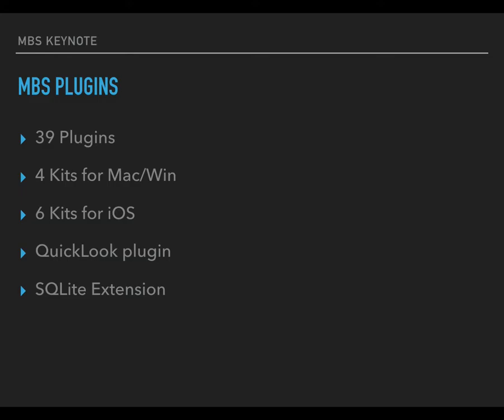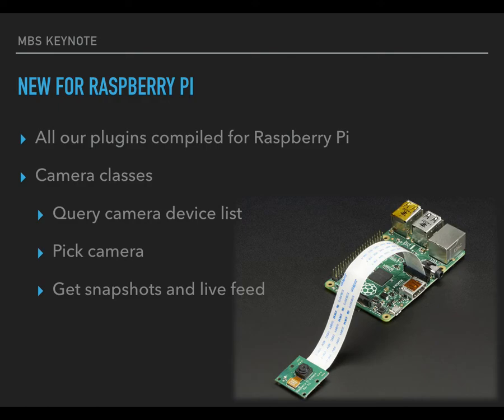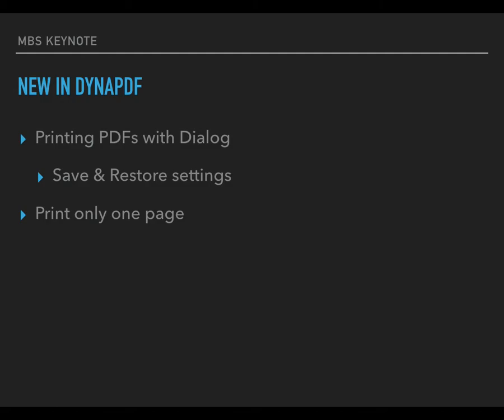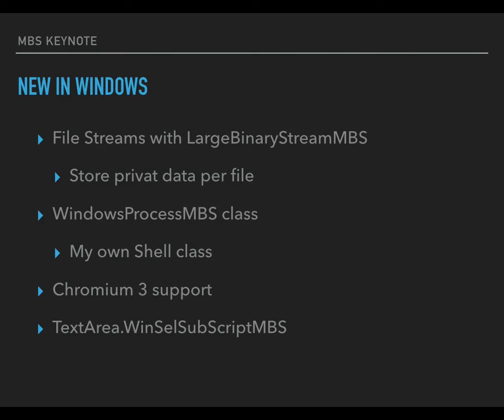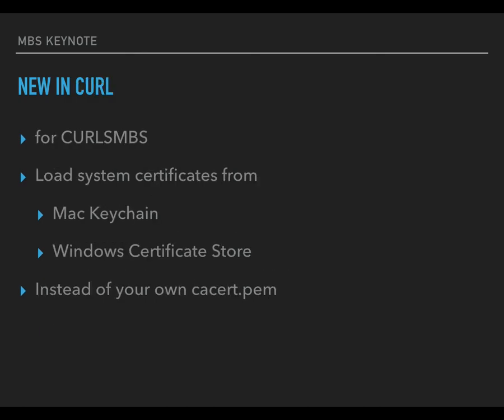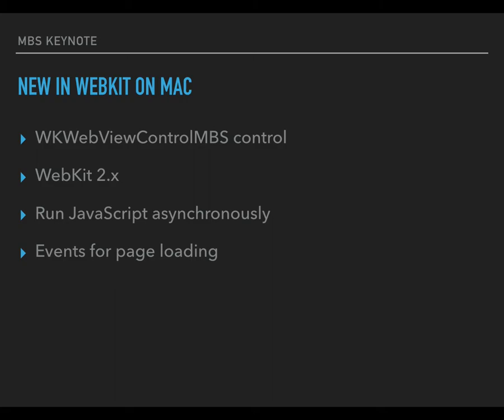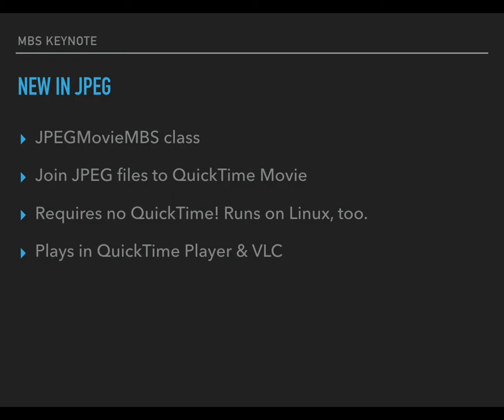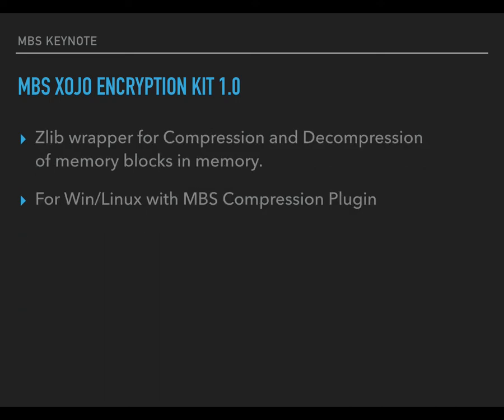MBS Products 2017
Presentation from London conference about MBS Plugins.
An overview over all the plugins and kits, what is new in 2017.

00:00 Introduction
01:38 QuickLook Plugin
02:21 64-bit support
03:55 BigNumberMBS class
05:14 TouchBar support with NSTouchBarMBS class
06:00 Raspberry Pi support. RaspberryPiCameraMBS class in MBS Xojo Linux Plugin.
06:58 LAContextMBS class
08:05 DynaPDFMBS class with Optimize function in MBS Xojo DynaPDF Plugin.
12:08 DirectorySizeMBS and ExtendedAttributesMBS classes
13:15 LargeBinaryStreamMBS, WindowsProcessMBS and Chromium classes, TextArea.WinSelSubScriptMBS
17:28 WindowsFontDialogMBS, WindowsPropertiesMBS and Window.SetWindowFeedbackSettingMBS.
18:07 Windows user notifications: WinUserNotificationCenterMBS and WinUserNotificationMBS class
18:35 SQLValueMBS, SQLite3MBS.
21:43 CURLSMBS class
22:48 CURLNMBS class
25:08 WKWebViewControlMBS control
27:10 WordFileMBS
28:12 NSTableControlMBS, NSOutlineControlMBS
29:10 X509MBS, PKeyMBS and TwofishMBS classes.
29:55 JPEGMovieMBS class
31:03 NetSNMPMBS class
31:26 MBS Xojo Network Kit
34:50 MBS Xojo Audio Player Kit
35:38 MBS Xojo UDP Socket Kit
36:30 MBS Xojo AddressBook Kit
37:09 MBS Xojo Encryption Kit
38:33 Questions?